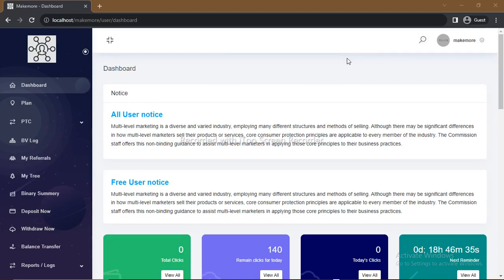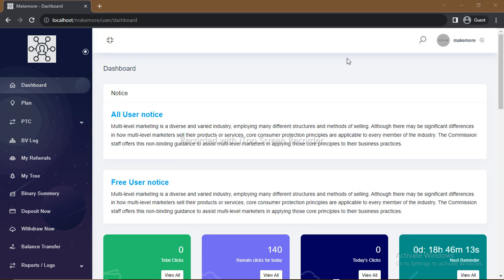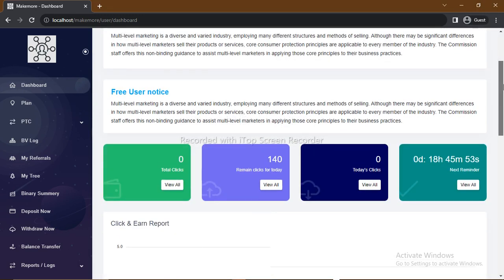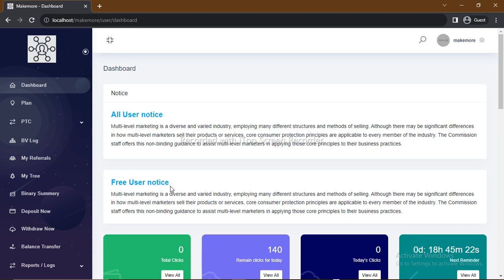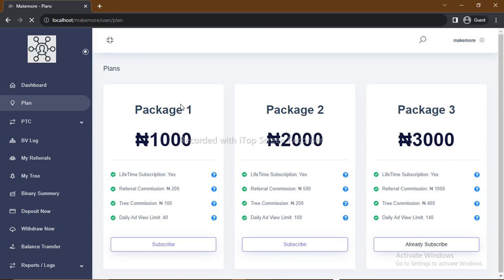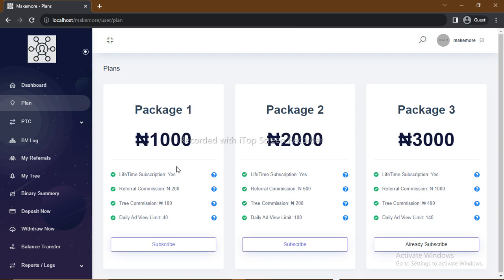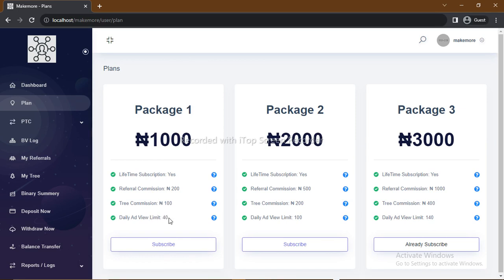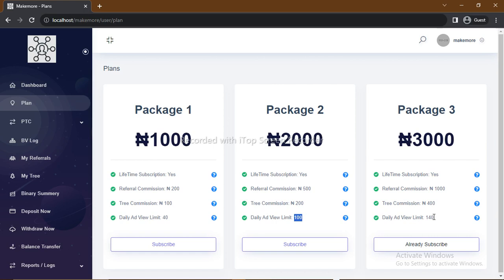Makemore (subscribing to a plan) - 03